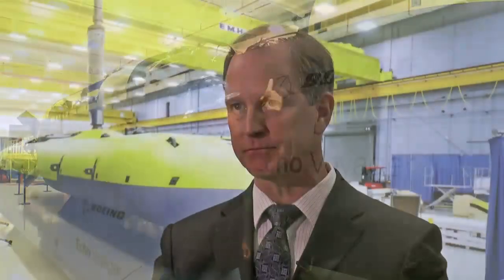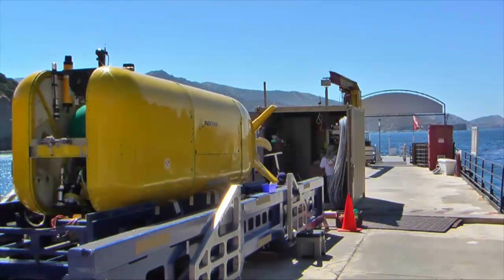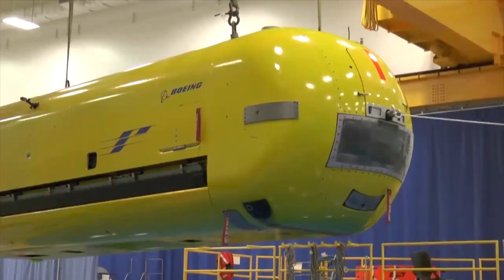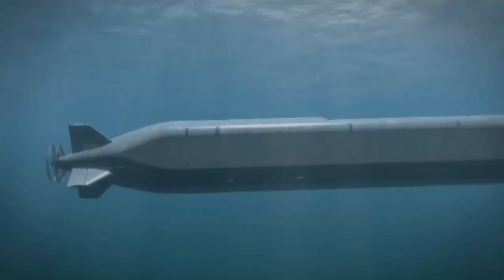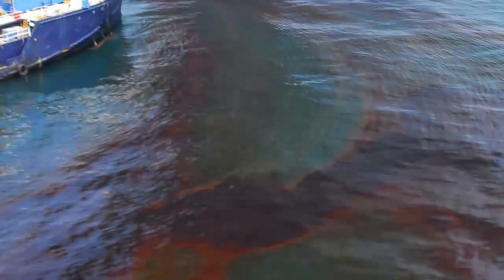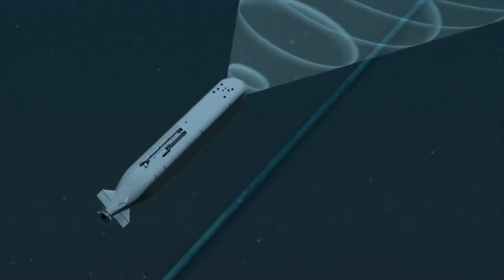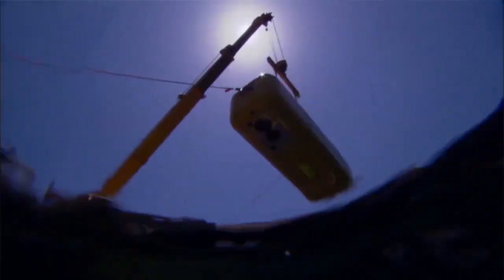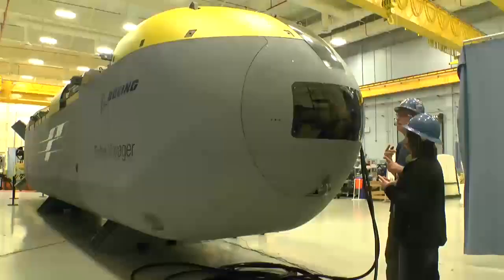Boeing’s Echo Voyager: Welcome to the Family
Echo Voyager, Boeing’s latest unmanned undersea vehicle (UUV), can operate autonomously for months at a time thanks to a hybrid rechargeable power system and modular payload bay. The 51-foot-long vehicle is the latest innovation in Boeing’s UUV family, joining the 32-foot Echo Seeker and the 18-foot Echo Ranger.